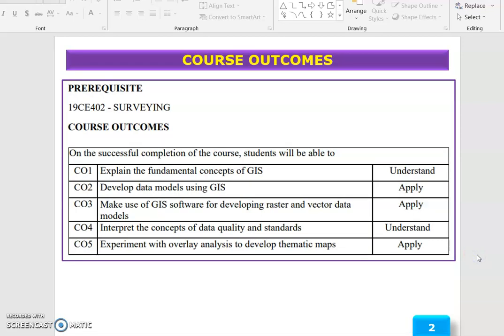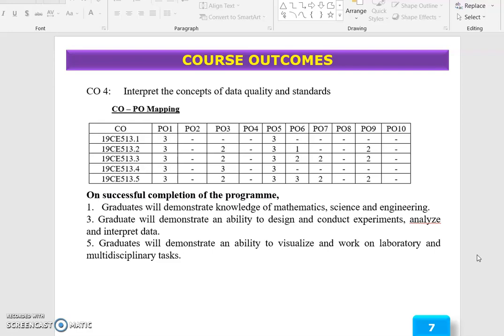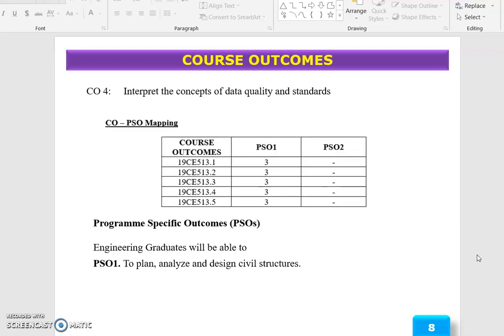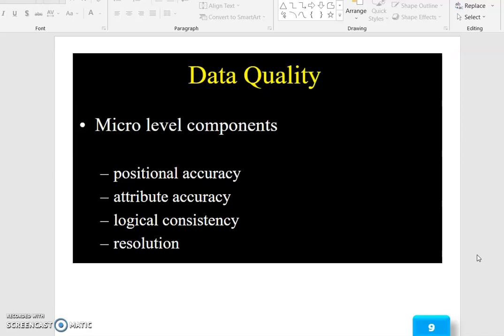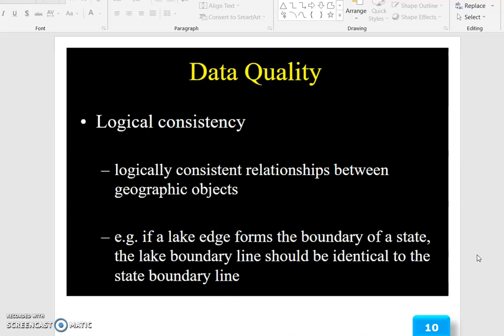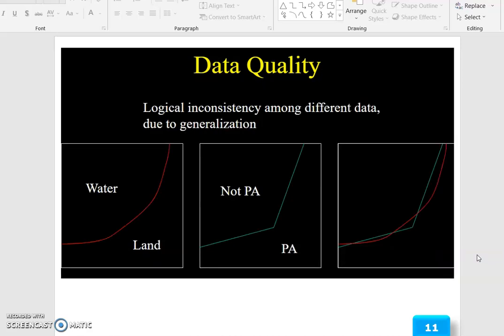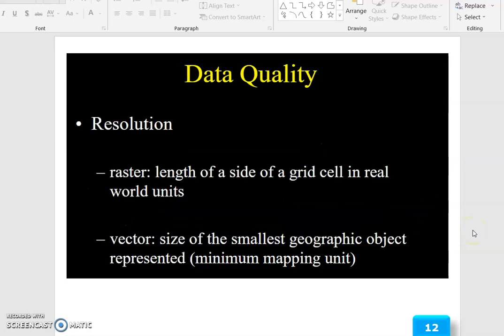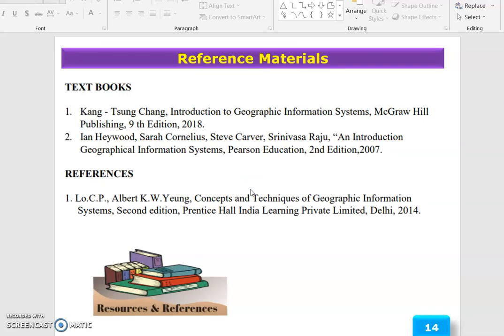4 4 19CE513 Unit IV logical consistency